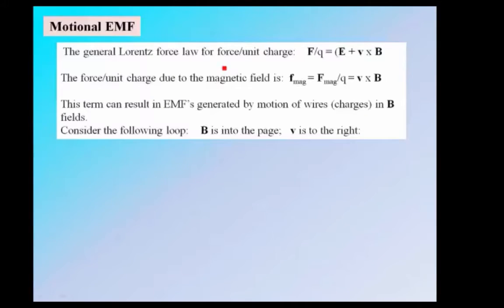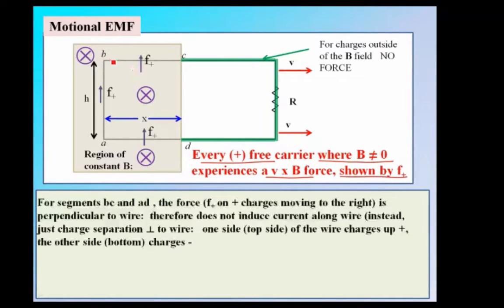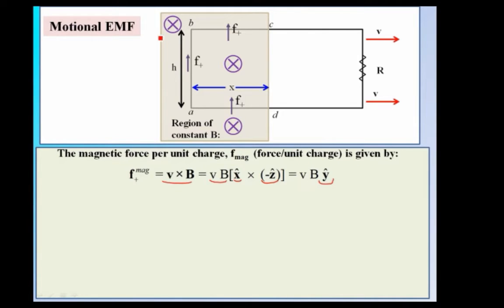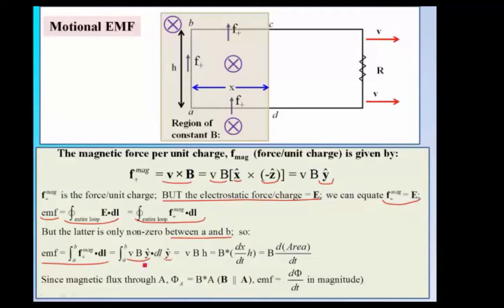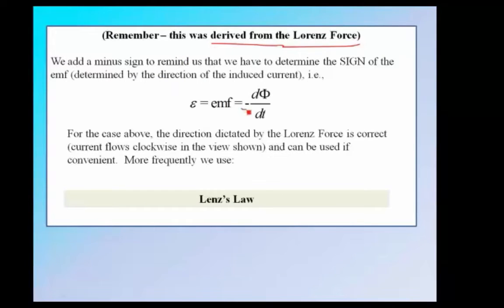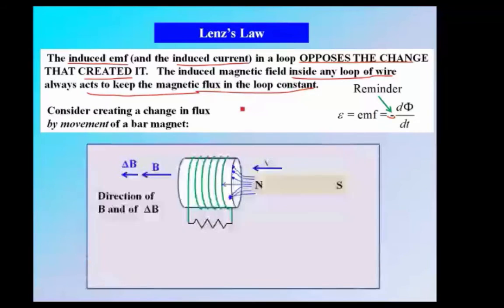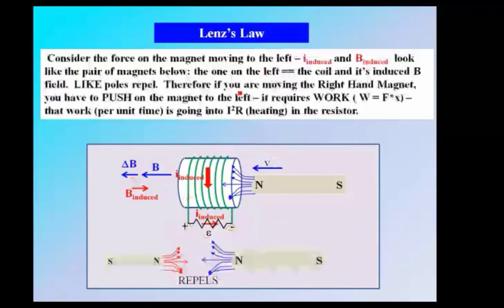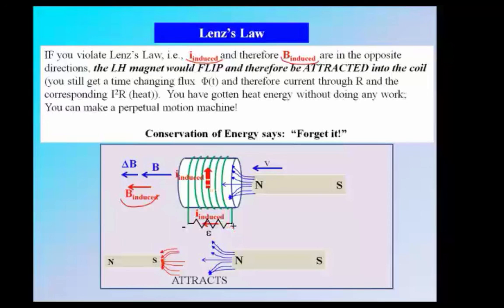Electrodynamics Part IV A Motional emf Lenz's Law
Exploration of motional emf and Lenz's Law